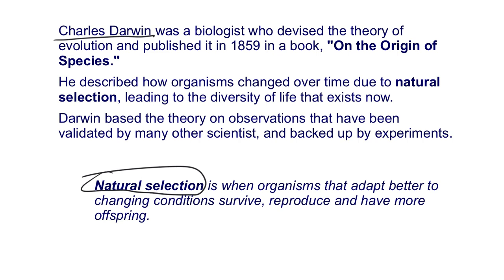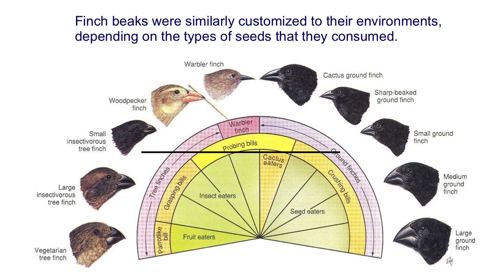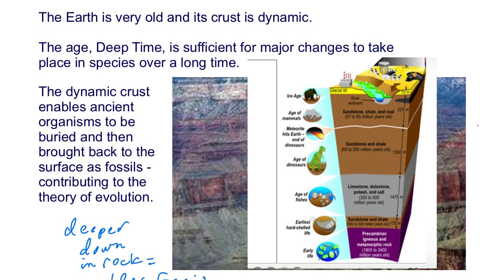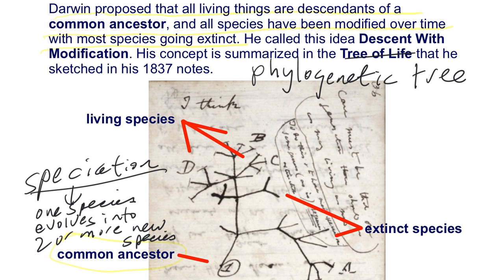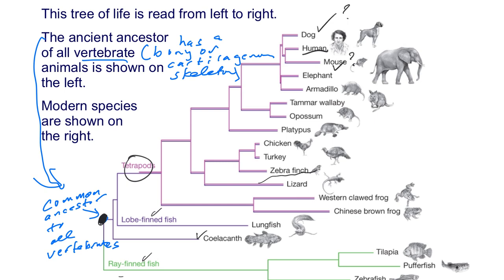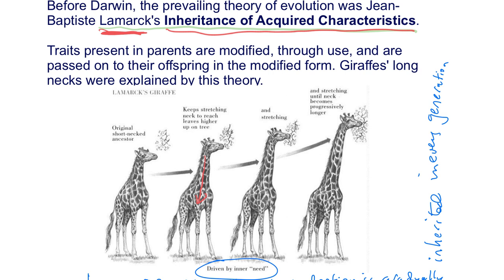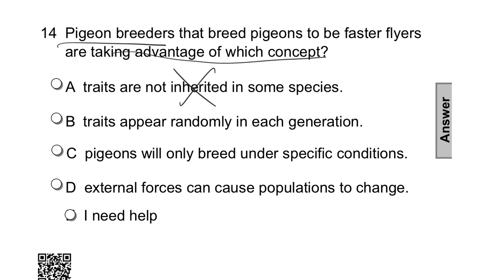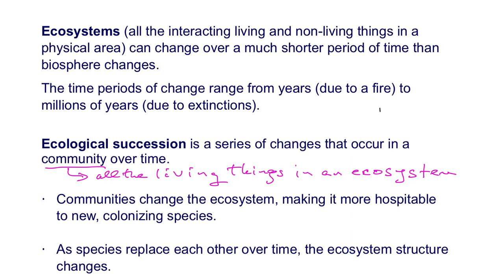Evolution Part 1B SG NoyesExplains video